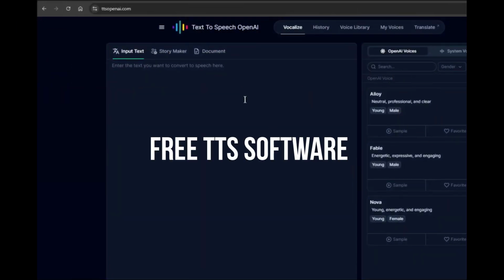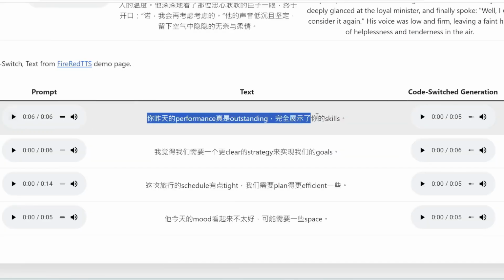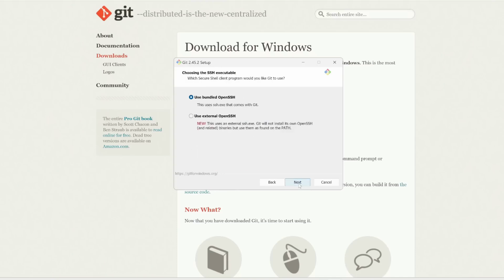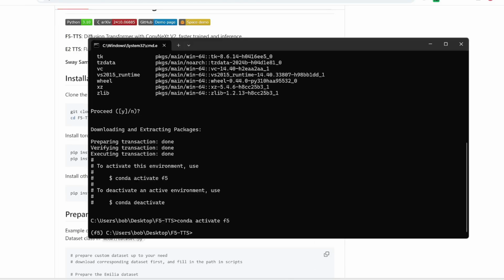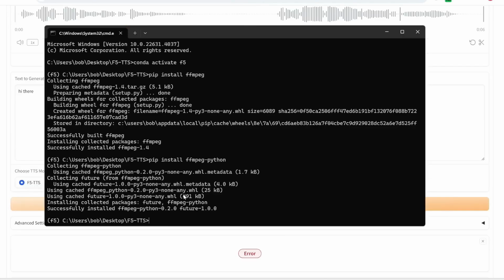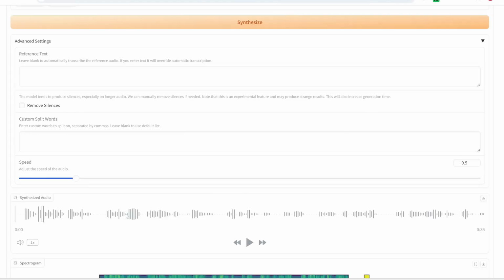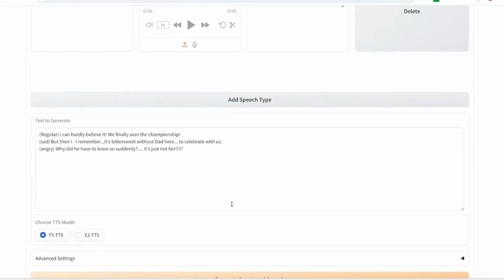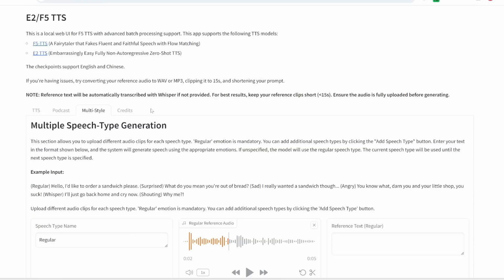Best really FREE Text-to-Speech Software (Easy & Pro Methods!)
Looking for the best free Text-to-Speech (TTS) software? In this tutorial, I’ll show you an easy and free way to generate AI voices, plus an advanced method for pro-quality voice cloning! 🎙️

Skip directly to @ 2:44  for the advance part made by @theAIsearch

💡 What You’ll Learn in This Video:
✅ How to use a simple free TTS tool (great for beginners!)
✅ The limitations of free TTS software
✅ How to unlock realistic AI voices with an advanced method
✅ The best voice cloning techniques for high-quality results

🚀 Whether you want text-to-speech for YouTube, voiceovers, or content creation, this guide has you covered!

Follow him if you like the advance software!